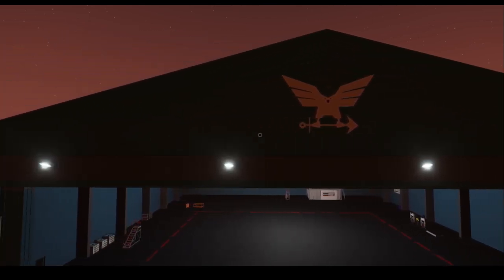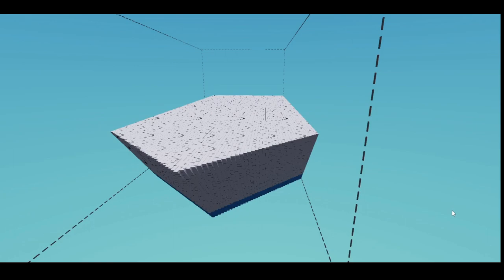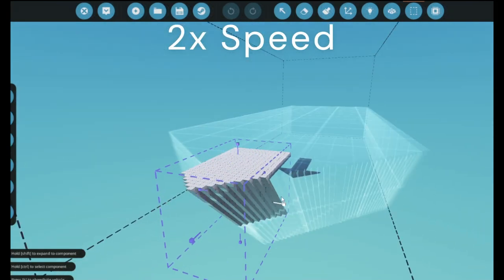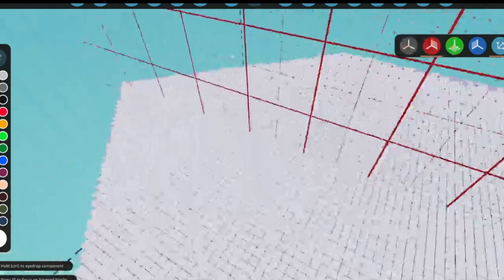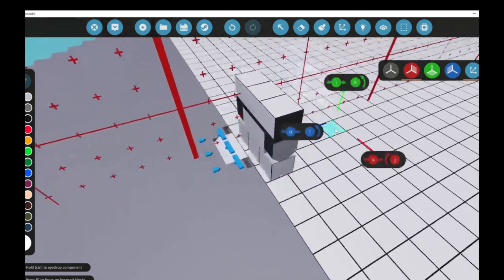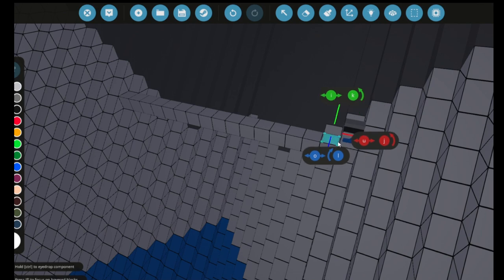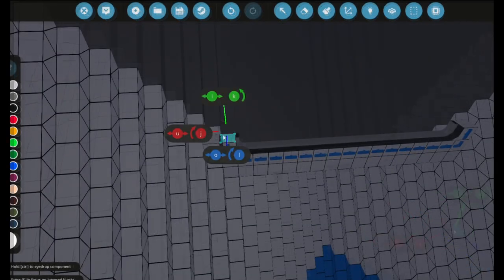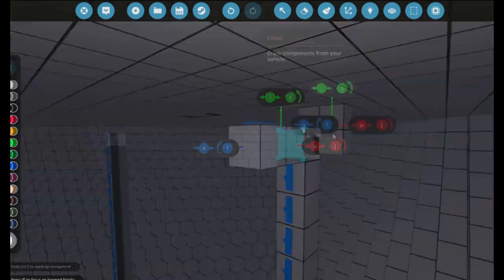How to make a bow visor/Waterproof Door for ferry's in stormworks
This took me a whole day to make. I made over 40 clips and used over 2 hours just to get AI to talk. I will make more stormworks content. Great day!